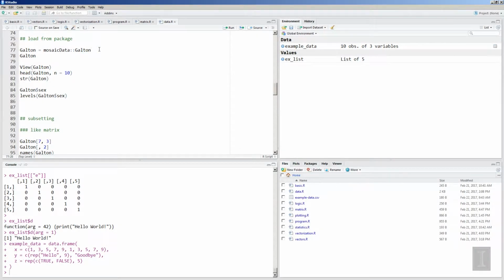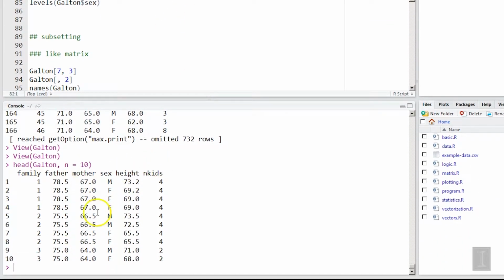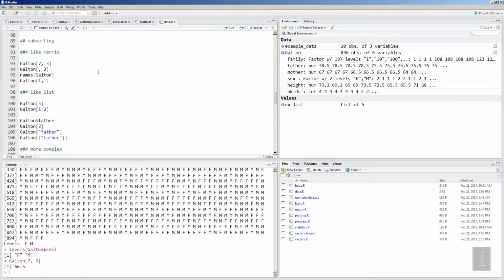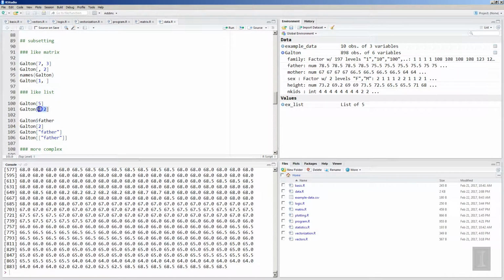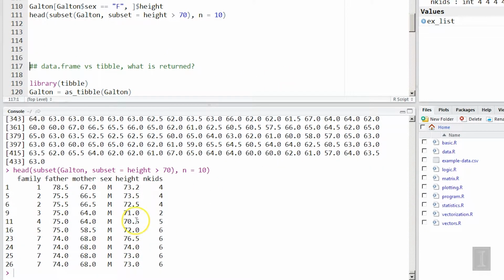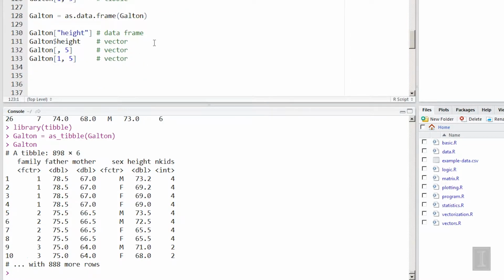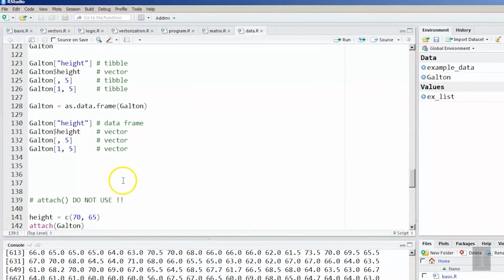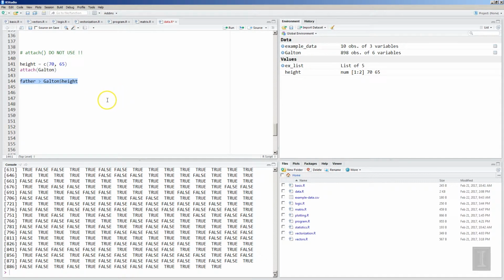Data Frames and Tibbles